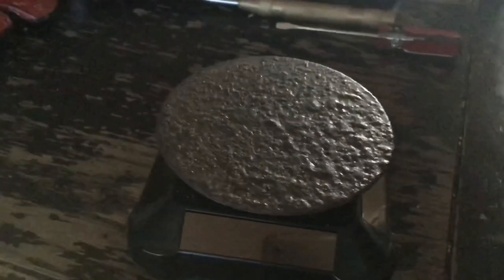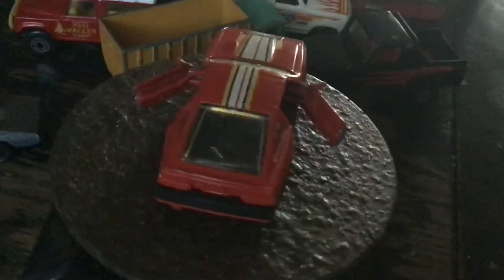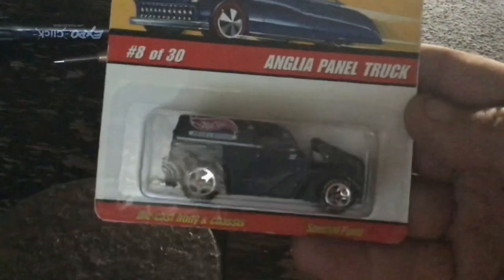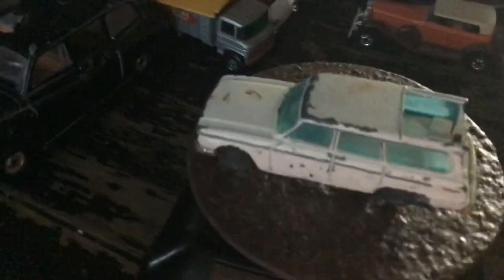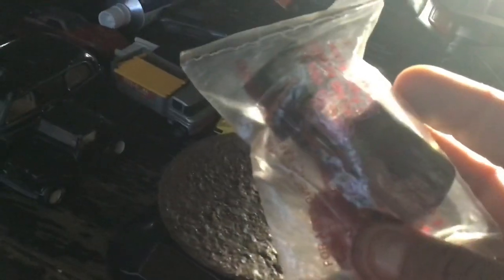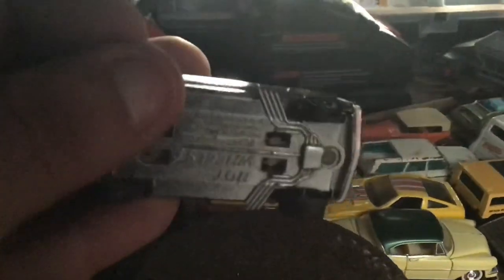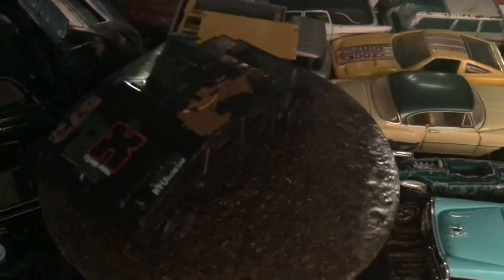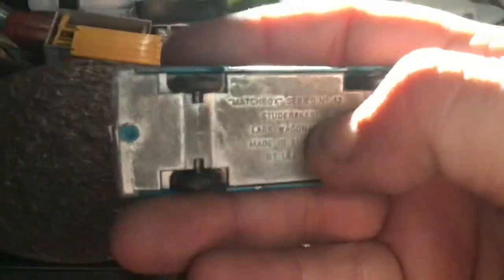Mail Call from Steve Thornbury and Frank Brown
Two great mail calls from friends in the Facebook groups S&S Diecast Unlimited and Quincy Magoo’s School for 1/64 Scale Drivers. Thanks guys sorry it took so long